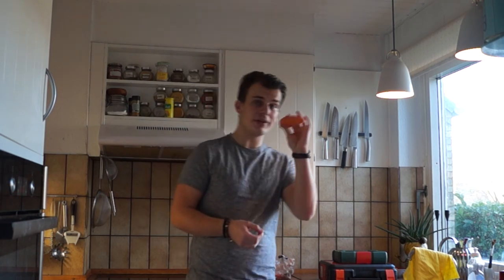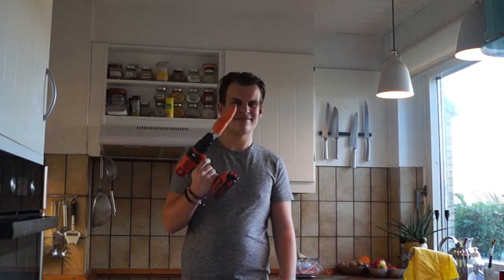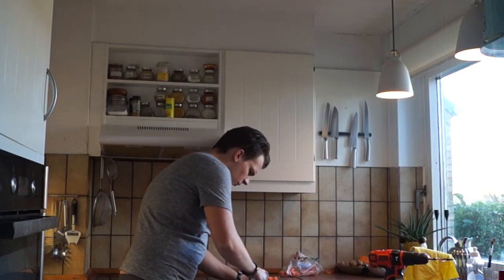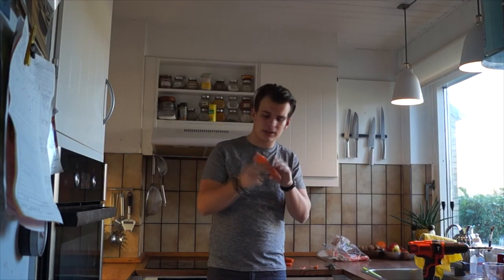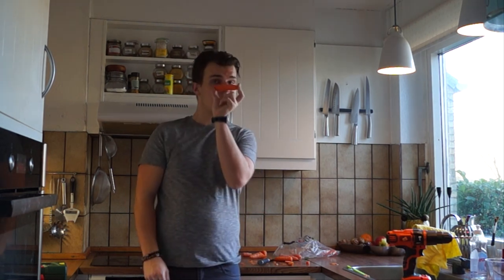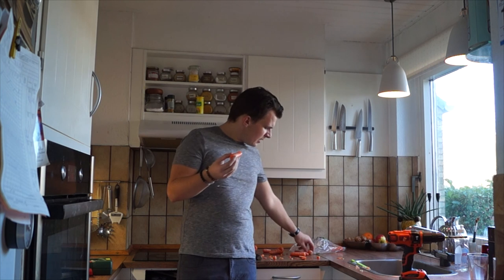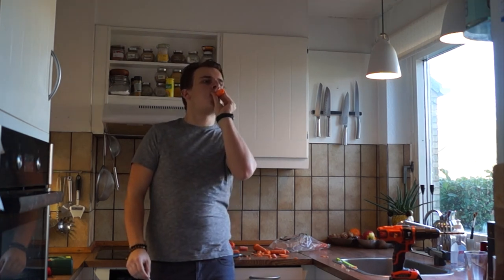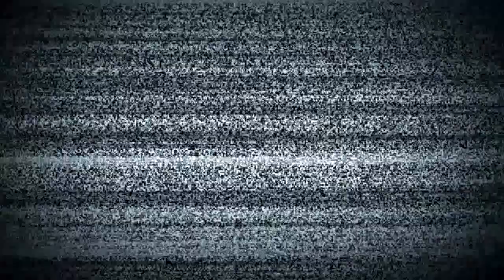DIY HOW TO MAKE A CARROT WHISTLE!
EVER WONDERED IF A CARROT COULD BE USED TO PLAY MUSIC??? OR MAYBE EVEN PLAY A SONG WITH IT? Well now there is a answer! And you can find it by simply watching the video!

Yep I do now that som of the footage where a bit blury. The camera was not my best friend today.

¯\_(ツ)_/¯

DON'T FORGET!

Get an even bigger laugh on all of my social medias

(AD)
Wanna get a good game for a cheap price?

(0_0)
C(")(")

Waaasssuppp YouTube! Welcom to Plutto, this is my new channel where i will be putting a new video 3 times a week!

On this channel you can find lots of funny gameplays, challenges, sketches, pranks and much more!

THX for the support

PEACE!